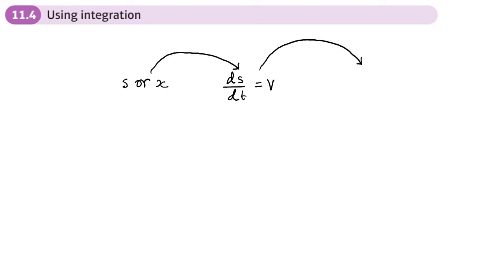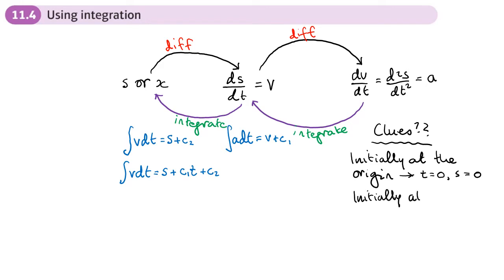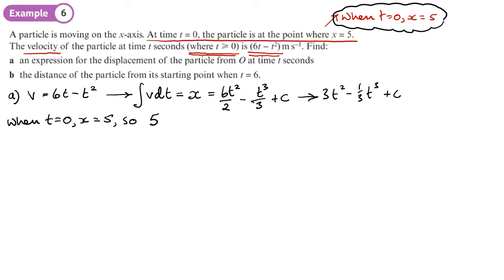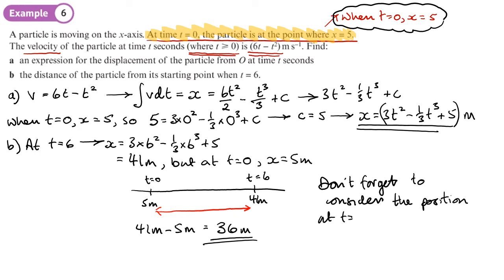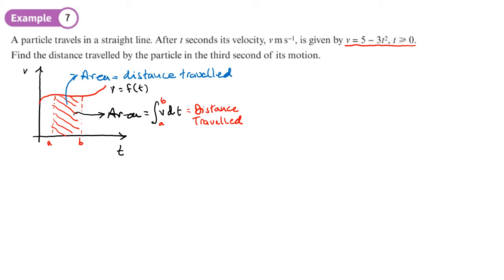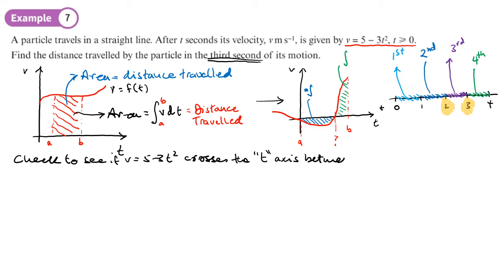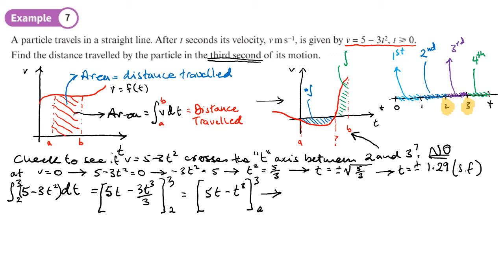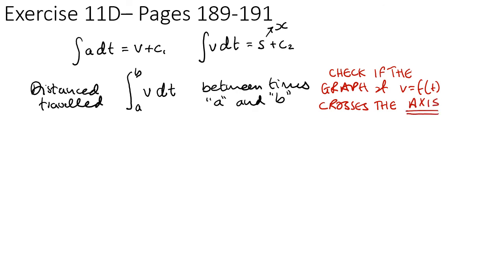11.4 Using Integration (STATISTICS AND MECHANICS 1- Chapter 11: Variable acceleration)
hindsmaths Using integration with variable acceleration